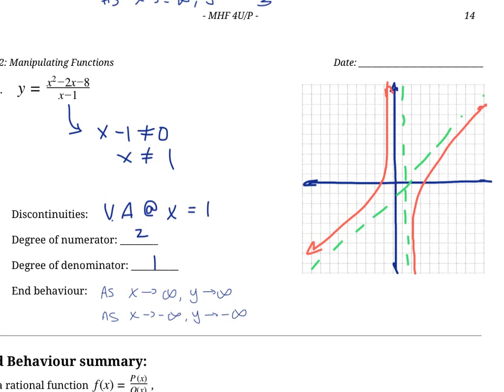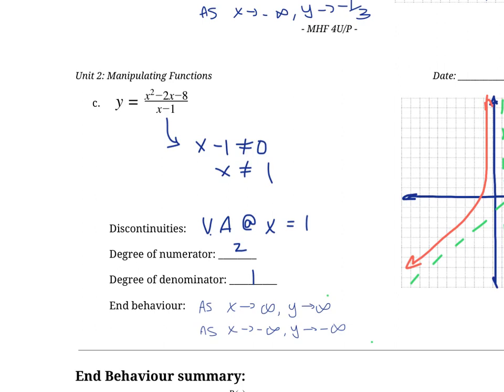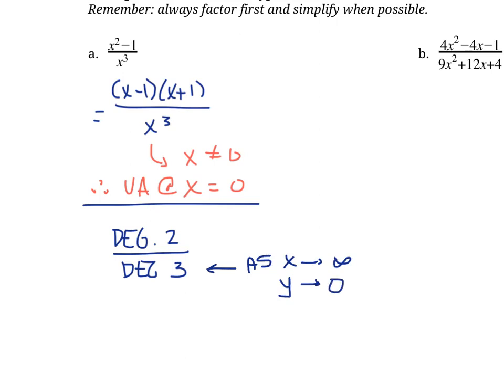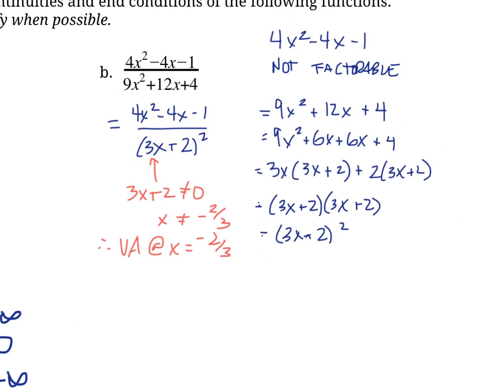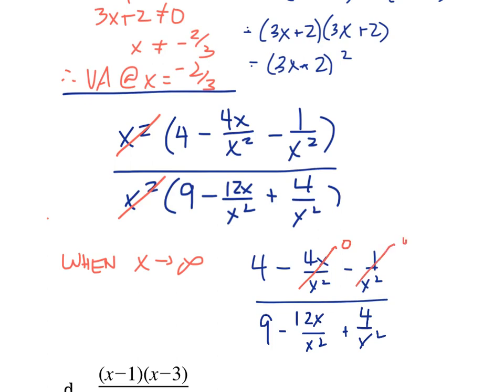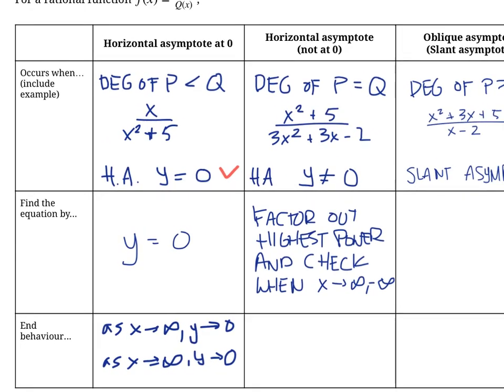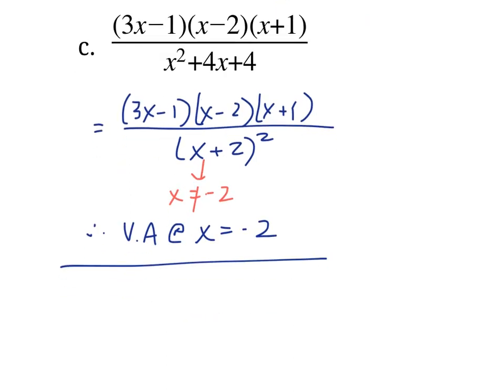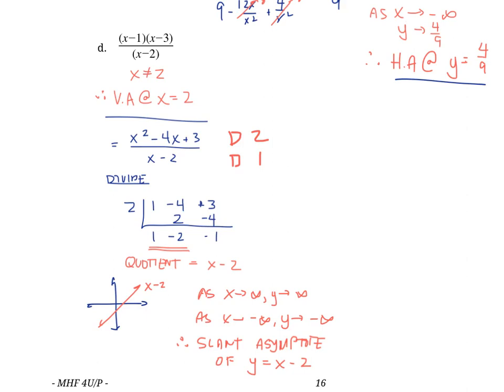Rational Functions Part 2 - Determining End Behaviour